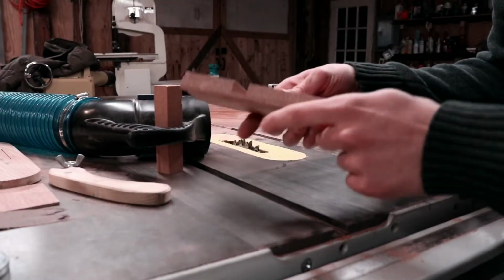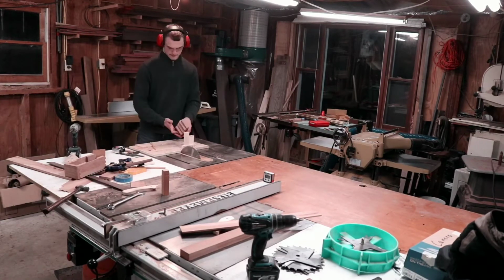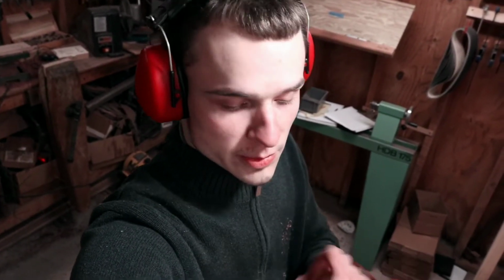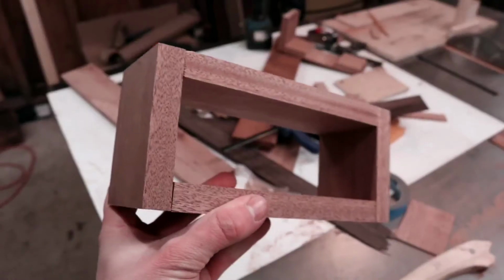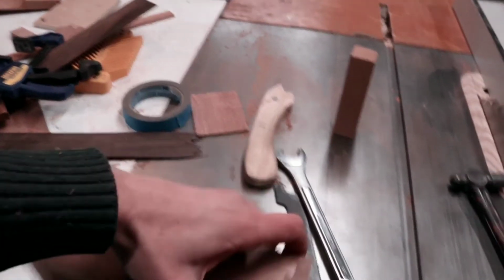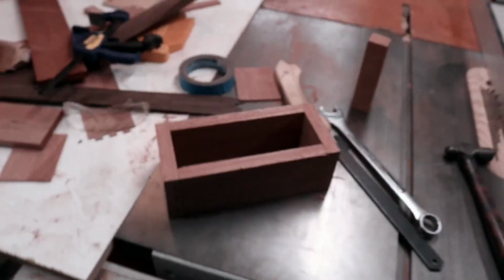Making a Dovetailed Drawer | Jesse Born Shop Vlog 1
Hello! My name is Jesse Born. I'm a puzzlebox maker in upstate New York. I'm going to be making a huge puzzle chest of drawers for a few clients so I started prototyping the drawers and decided to film the process!
Enjoy and be sure to let me know if you enjoyed the video and what you would like to see more of in the next upload! Thank you.